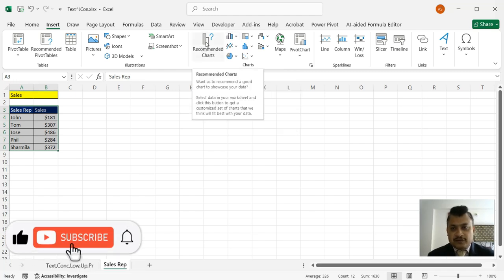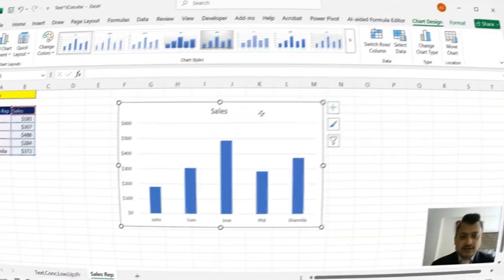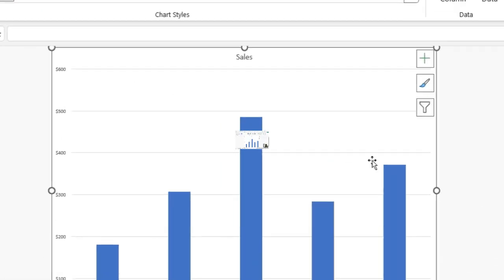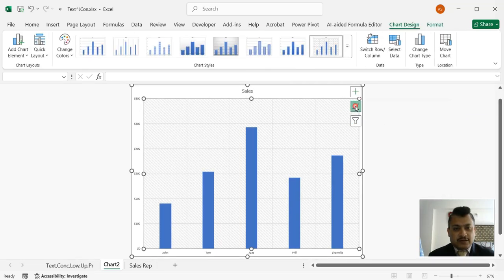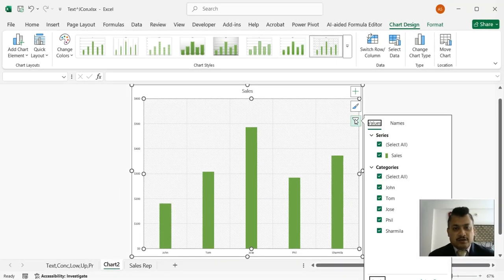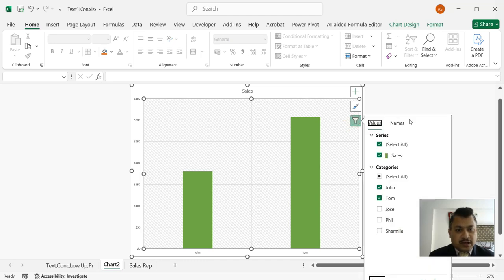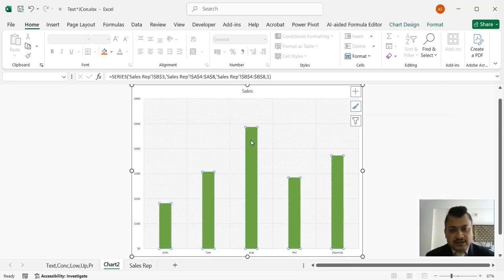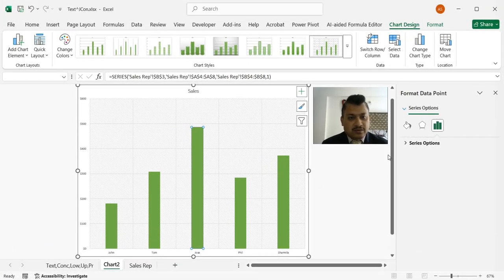"Unlock the Power of Excel: Master Basic Charts in Minutes with ExcelBI Series E-4!"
📊 Welcome back to the ExcelBI Series, E-4! In this essential video, we dive into the world of Basic Charts on Microsoft Excel! Whether you're a beginner looking to visualize your data or someone keen to sharpen your skills, this guide has got you covered. Learn how to create eye-catching charts in just a few easy steps! We’ll cover bar charts, line graphs, pie charts, and so much more to help you present your information clearly. Let’s start visualizing data like a pro! 📈✨

Earn ₹1 Lakh/Month From Social Media Platforms - Free Masterclass

Sriram Benur, an ex-IT professional with 12+ years of experience, quit his job after generating a great income from YouTube!
I was truly amazed after attending his 2-hour session, where he shared the potential of social media, strategies to gain more views, grow subscribers, and monetize effectively. 🚀
I'm learning from him right now! 😊